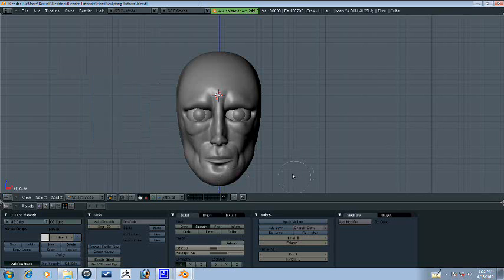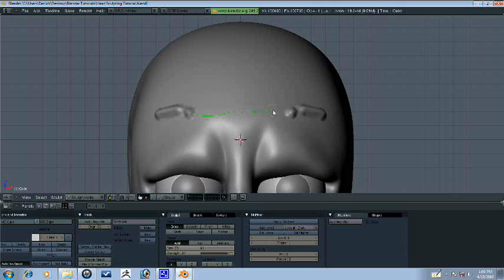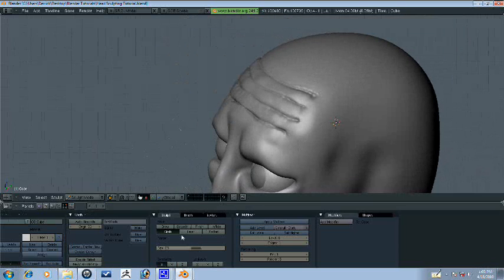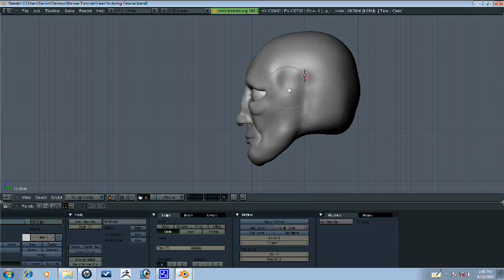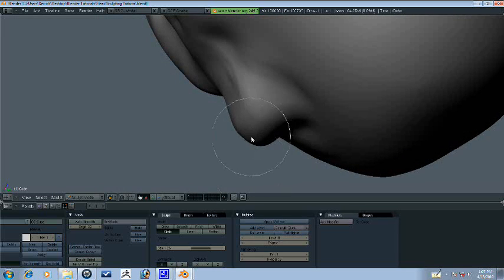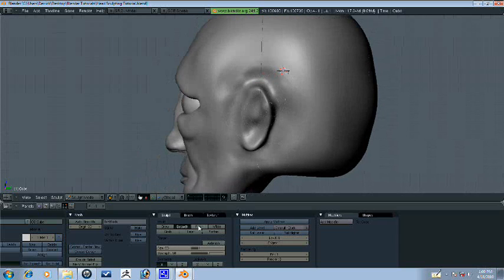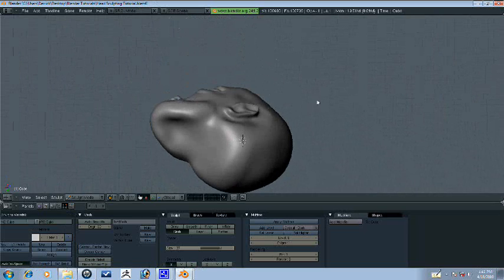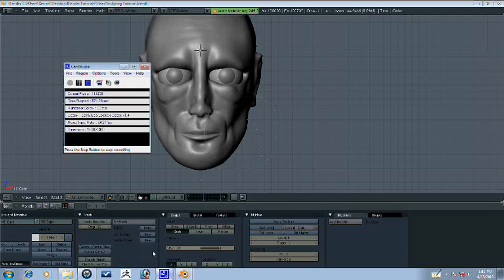Blender Tutorial - Head Sculpting Part 5/9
This the fifth of nine parts on sculpting a head in blender.